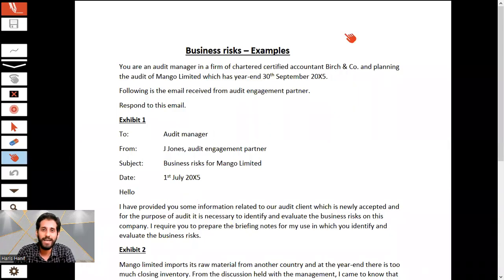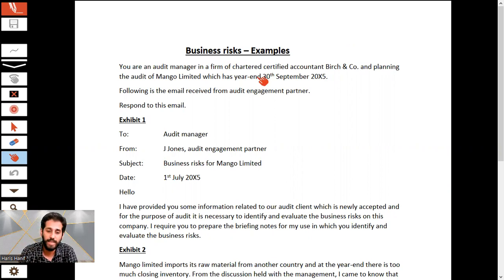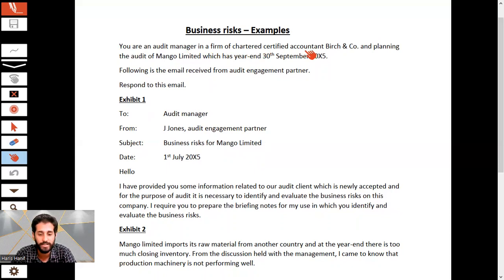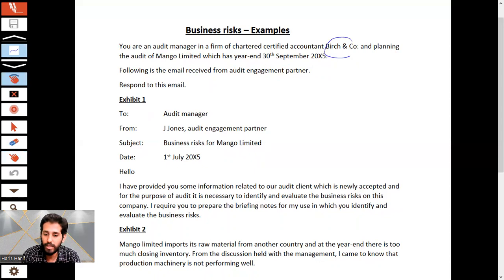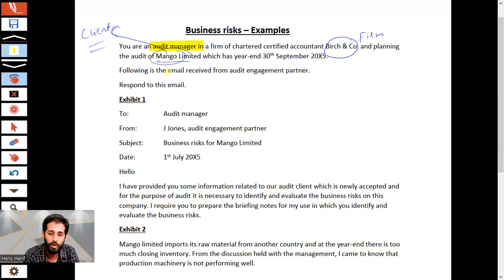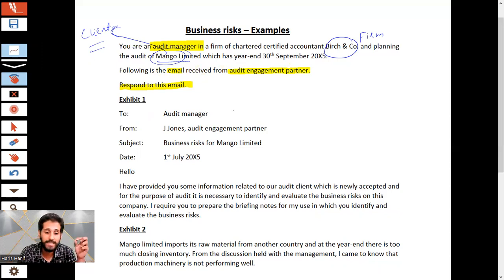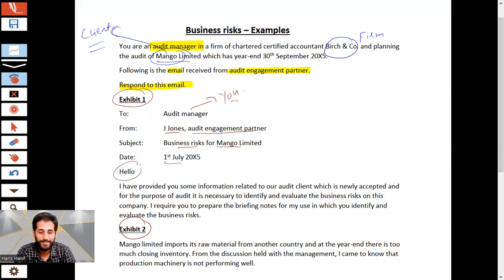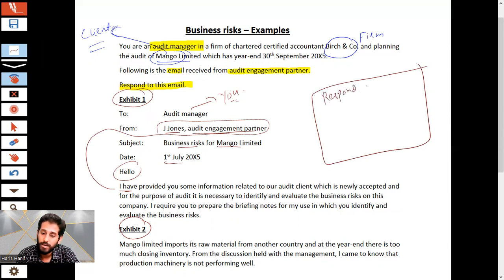ACCA AAA - Business risks | Answer drafting | Complete Guide | Advanced Audit and Assurance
Welcome to our comprehensive guide on ACCA Advanced Audit and Assurance (AAA) focusing on understanding and tackling business risks. In this video tutorial, our expert tutor will explore about the intricacies of business risks and provide you expert insights on answer drafting for ACCA AAA exams.